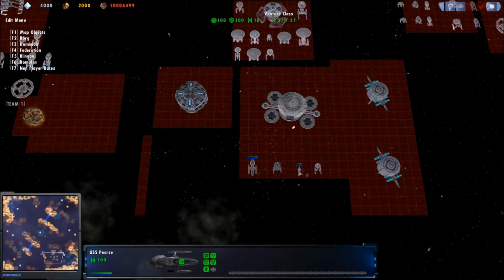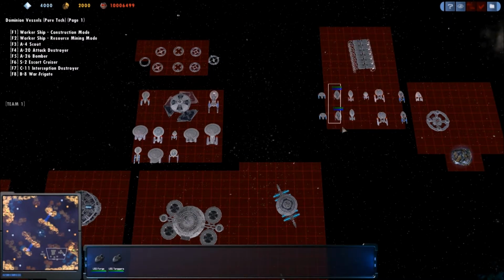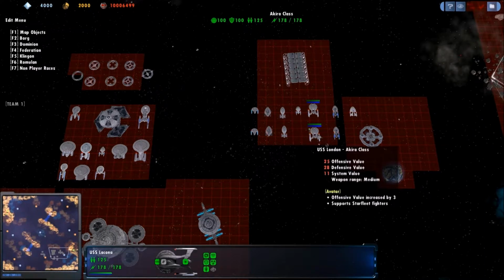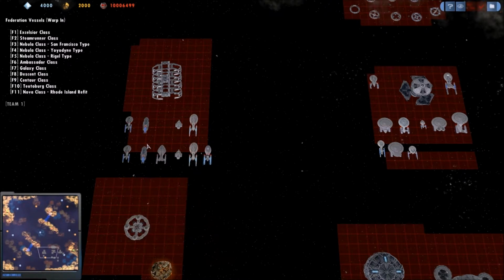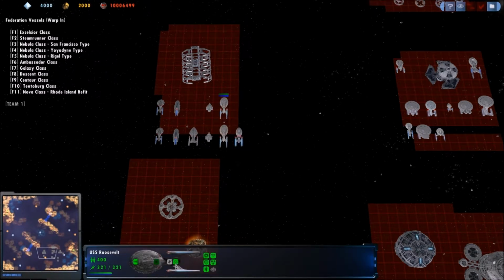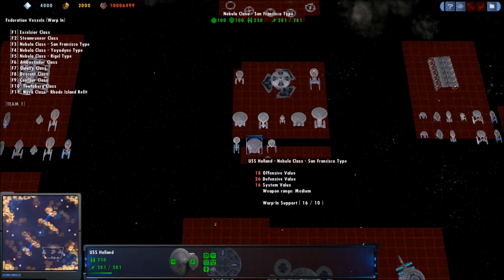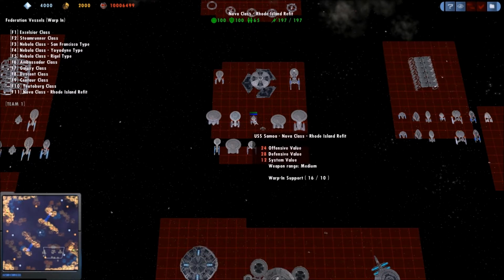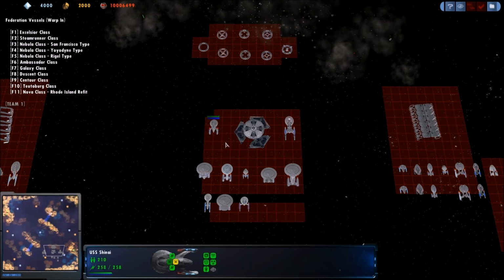Star Trek: Fleet Operations - Federation Faction Overview Part II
Part II of the overview of Federation. In this video we focus on the ships themselves and their usefulness in the game.

Here's the link to FilthyRobot, the creator of the original tier system upon which this one is based.

Intro and outro song is performed by Erich Kunzel & Cincinnati Pops Orchestra.